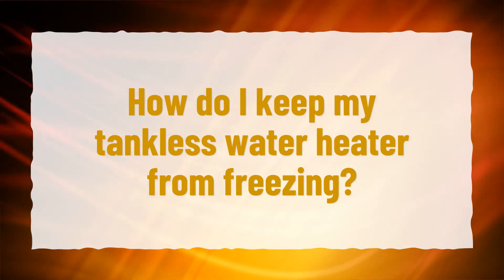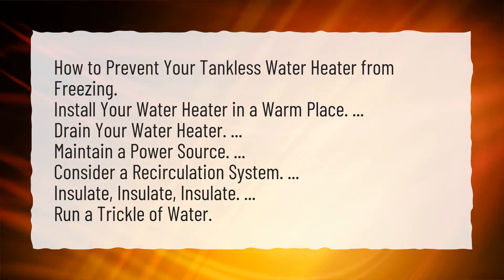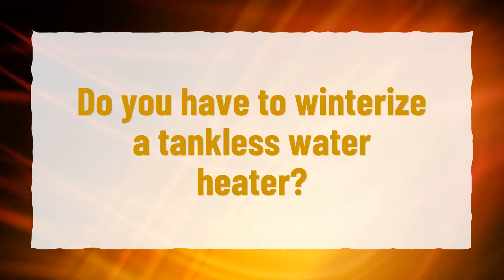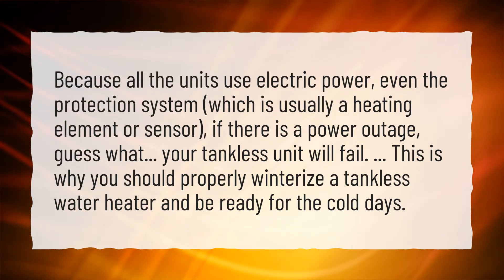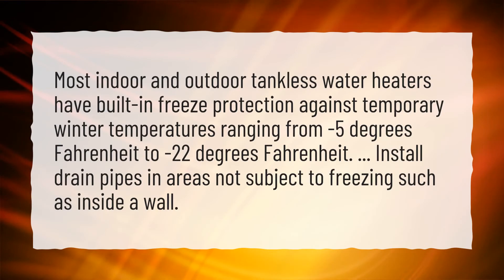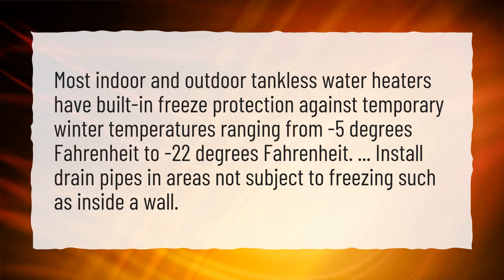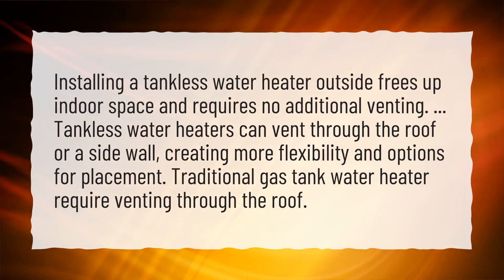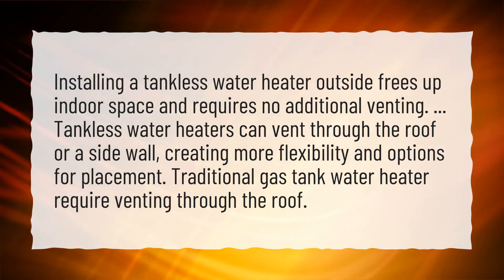How do I keep my tankless water heater from freezing?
More About How Do You Winterize A Tankless Water Heater? • How do I keep my tankless water heater from freezing?